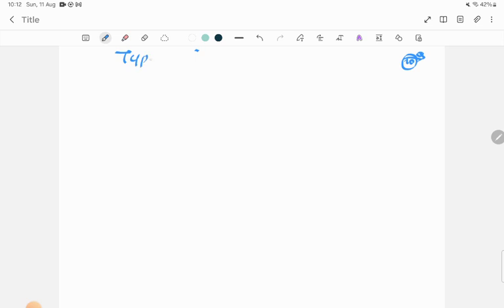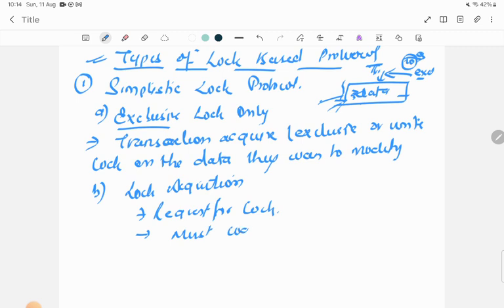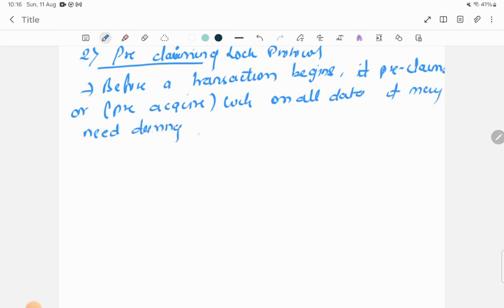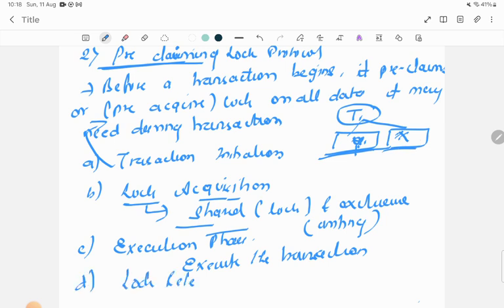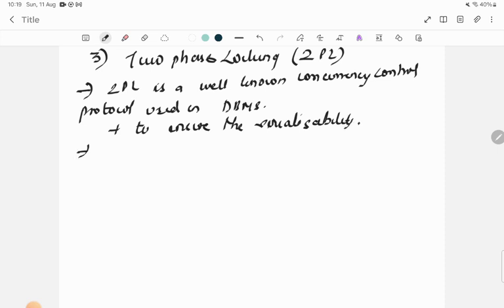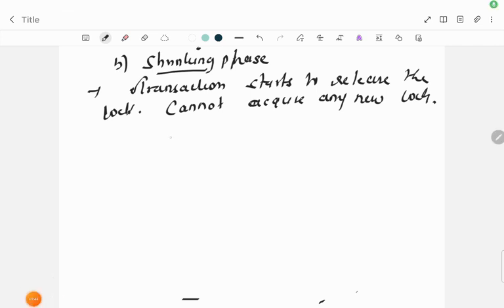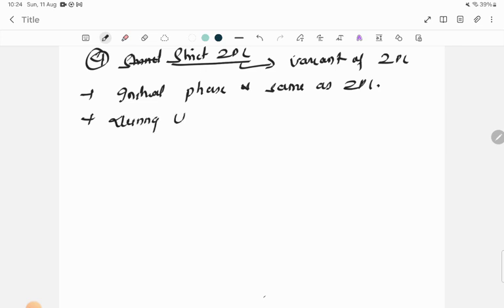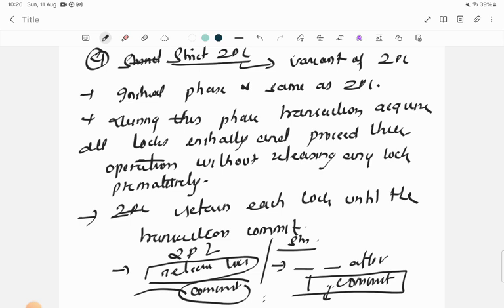lec 31 : LOCK BASED PROTOCOL ( SIMPLISTIC, PRE CLAIMING, 2PL AND STRICT 2PL ) IN DBMS